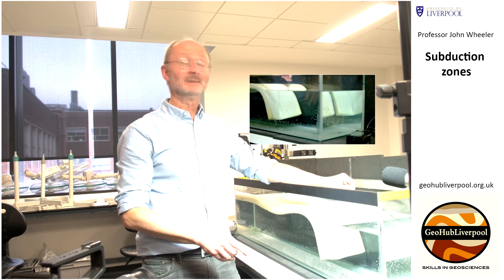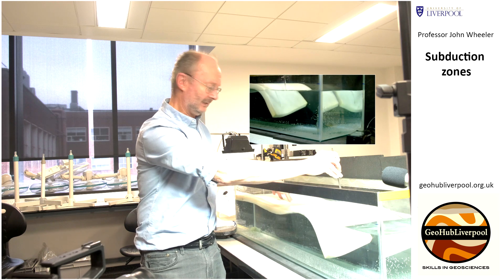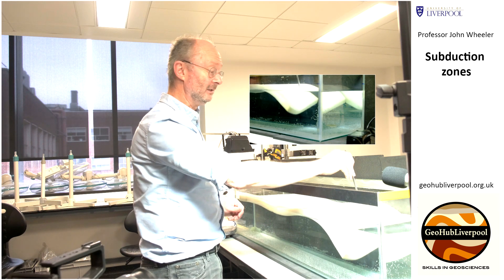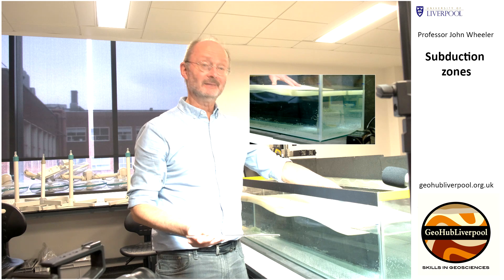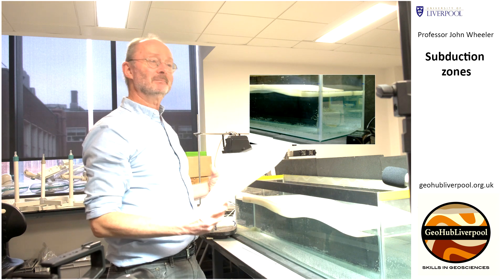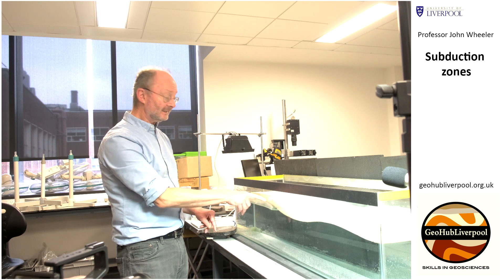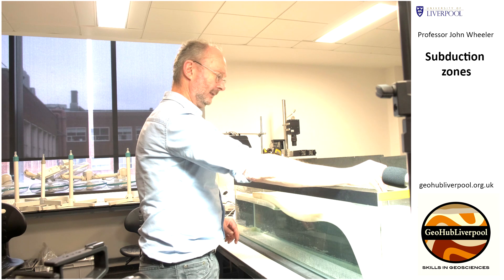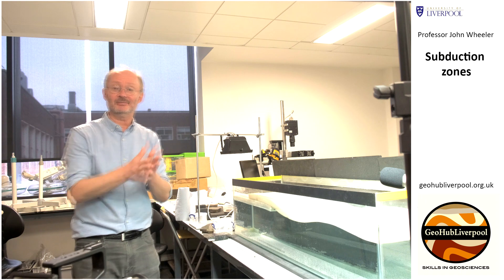Plate Tectonics - Subduction zones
Professor John Wheeler from the University of Liverpool simulates the formation of a subduction zone using an analogue model.